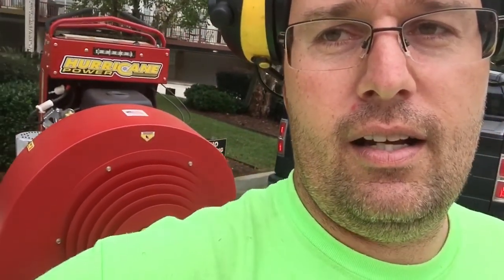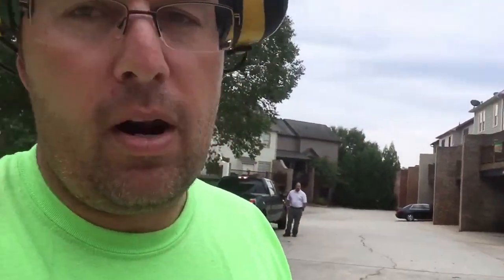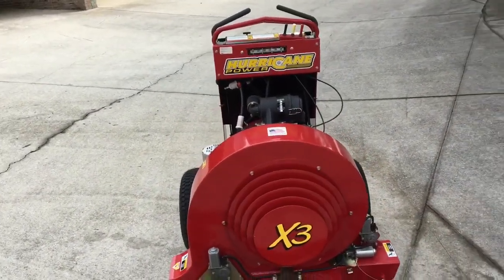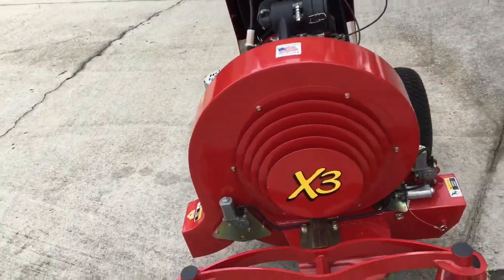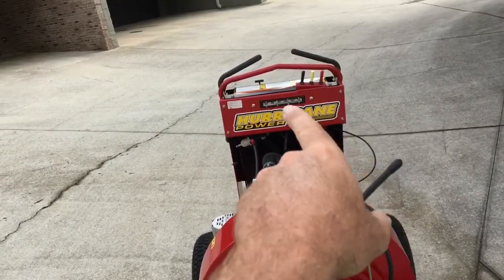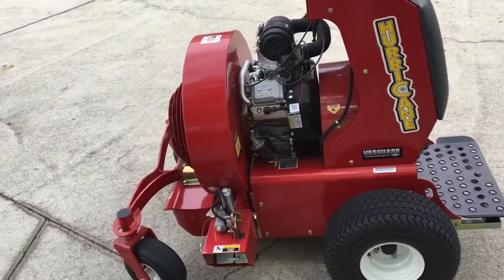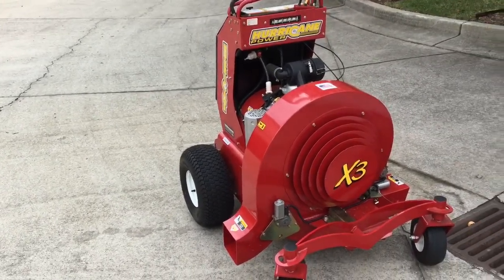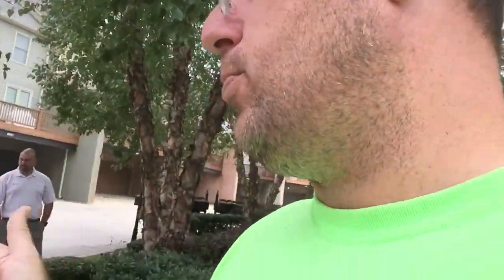Demo HURRICANE X3 in ACTION! Should I buy it?? Xmas comes early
Demo hurricane x3 stand on blower. Leaf season is coming! On my xmas list.